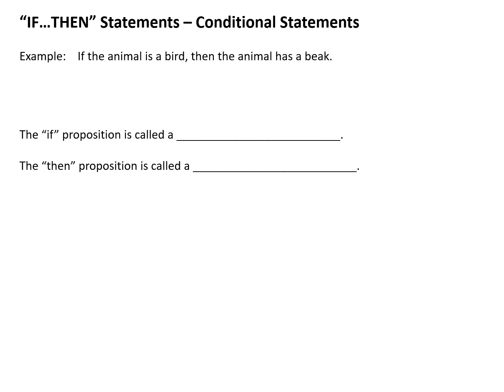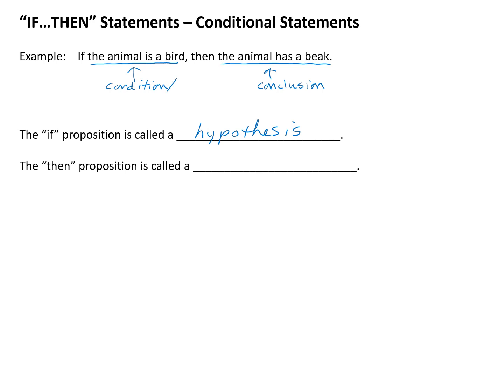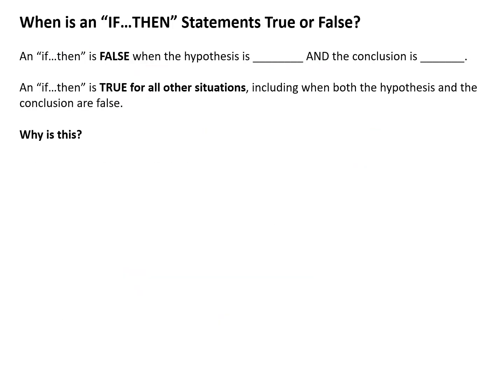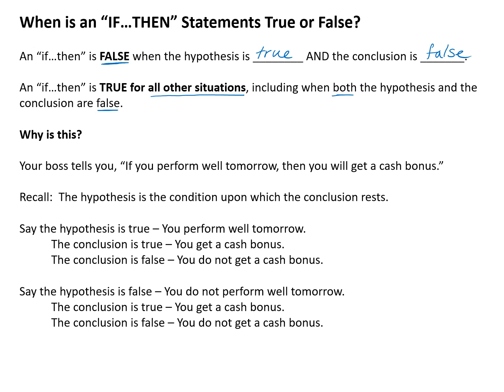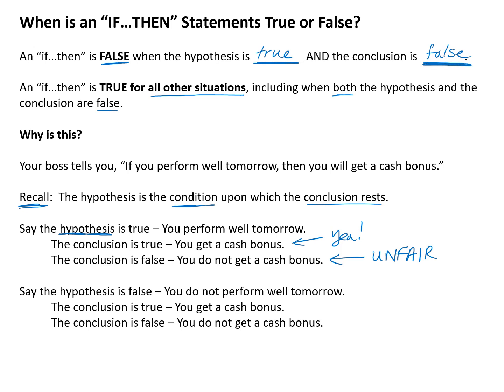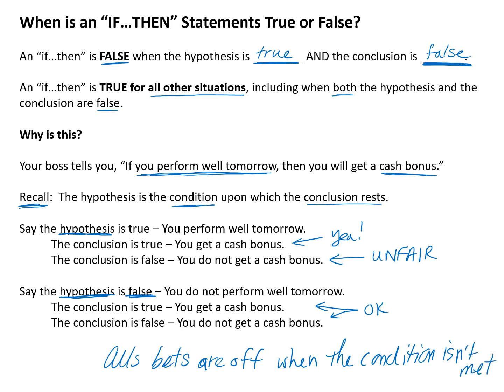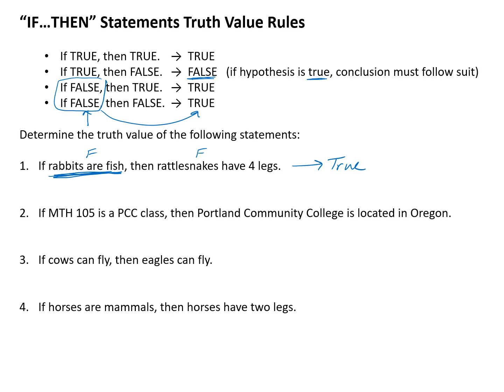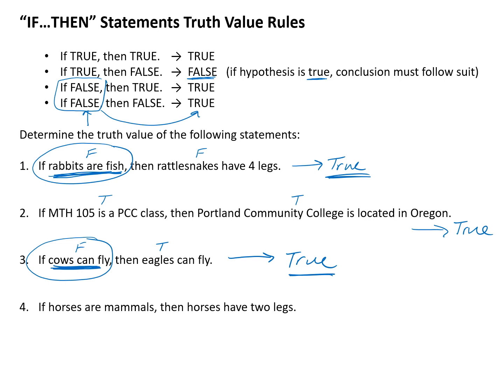Logic Rules Part 3